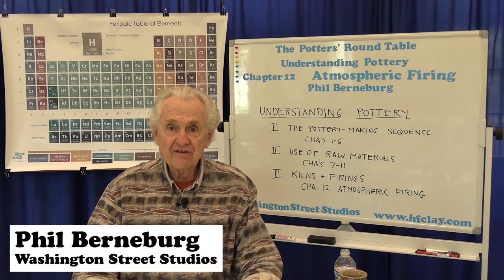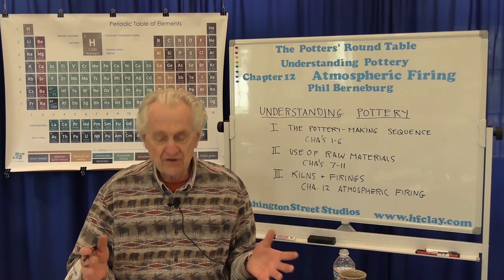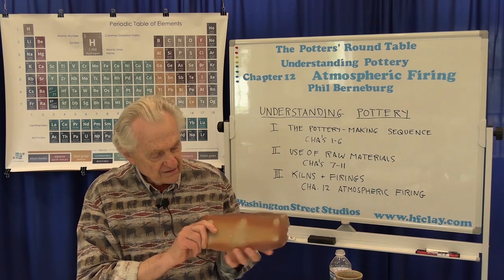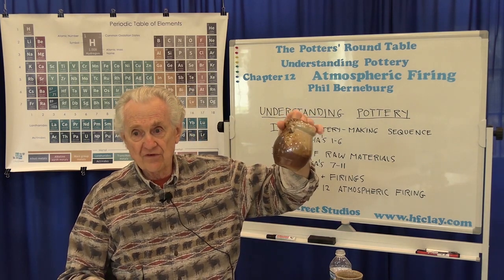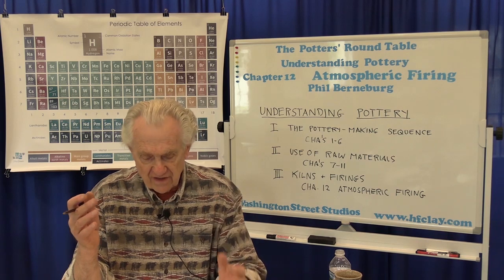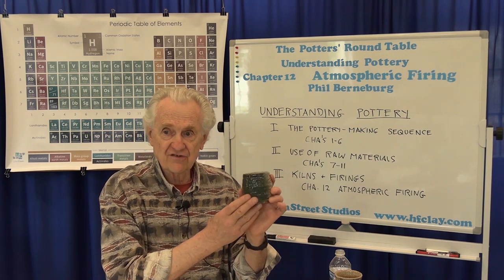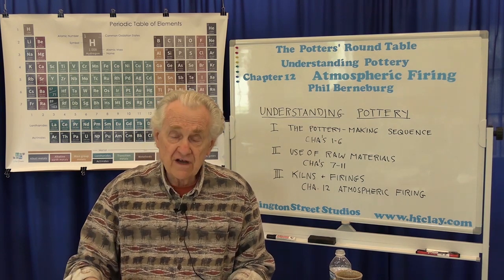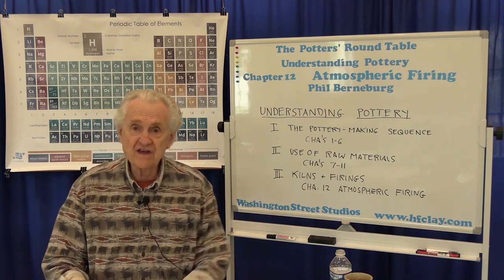Understanding Pottery Chapter 12 Atmospheric Firing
Welcome to Understanding Pottery, Chapter 12: Atmospheric Firing. Every firing of a kiln is an atmospheric firing and every different atmosphere has a different impact on pottery. In this episode we will explore the effect of different atmospheres on our fired pots. This is an important step prior to our exploration of the different types of kilns over the next four chapters.
The next topic in the series is Wood-Fired Kilns.
Understanding Pottery is a series in production by Washington Street Studios. The video series is a digital textbook that will take you through the entire ceramic process from the raw material through the finished ceramic pieces. There are five sections and twenty-six chapters planned in the series and they are:
Section I: The Pottery Making Sequence
Chapter 1: What is Clay?
Chapter 2: Clay Properties and Drying
Chapter 3: Bisque Firing
Chapter 4: Tips for Successful Glazing
Chapter 5: Pyrometric Cones
Chapter 6: Glaze Firing
Section II: Use of Raw Materials
Chapter 7: Chemistry for Potters
Chapter 8: Glaze Chemistry
Chapter 9: Oxides, Washes, Underglazes and Stains
Chapter 10: Geology for Potters
Chapter 11: Use of Local Materials
Section III: Kilns and Firings
Chapter 12: Atmospheric Firings
Chapter 13: Wood-Fired Kilns
Chapter 14: Gas-Fired Kilns
Chapter 15: Electric Kilns
Chapter 16: Raku Kilns
Section IV: Solving Problems
Chapter 17: Kiln Performance Problems
Chapter 18: Clay Body Defects
Chapter 19: Glaze Defects
Section V: Practical Applications
Chapter 20: Pottery Myths, Errors and Misconceptions
Chapter 21: Thixotropy, Quartz Inversions and Other Pottery Mysteries
Chapter 22: Pottery and Physics
Chapter 23: Pottery Figurin’ (Math)
Chapter 24: Personal Safety with Pottery
Chapter 25: Critiquing Your Own Pottery: Design Principles You Can Use
Chapter 26: Tips for Buying Used Pottery Equipment

At Washington Street Studios, we believe the sharing of creative energy and knowledge will improve the quality of our art and increase the appreciation of art within our community. We are striving to create an environment where the arts are shared and appreciated. We want to grow as a family of artists and contribute to our community. This podcast is one of our steps to share our passion for the ceramic arts, creative energy and knowledge with other artists and art lovers.

We also created an audio version to expand our audience. If you are looking for the podcast of our show search for the ‘The Potters Round Table’ on your podcast platform of choice.